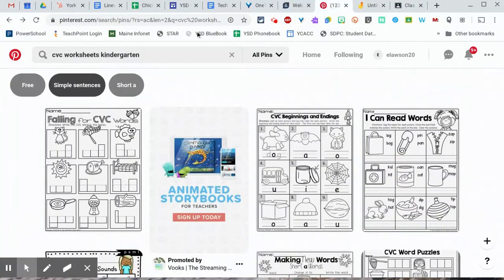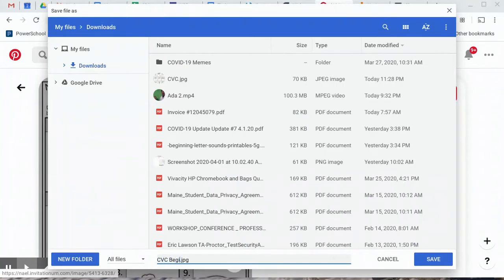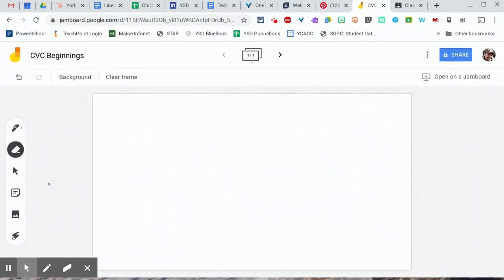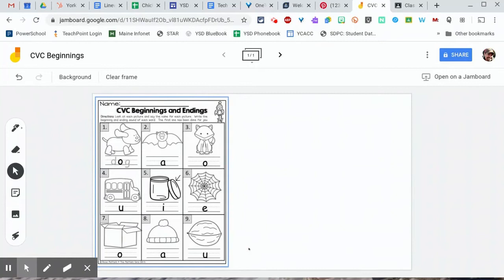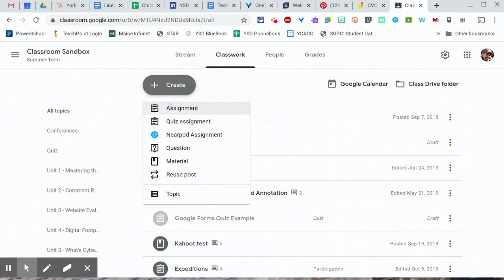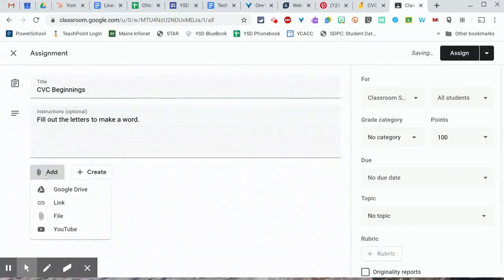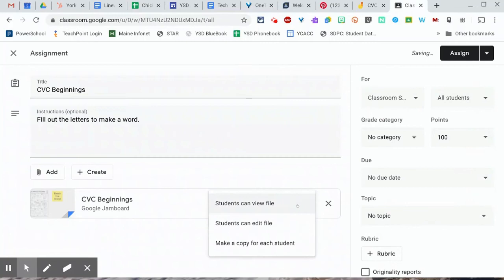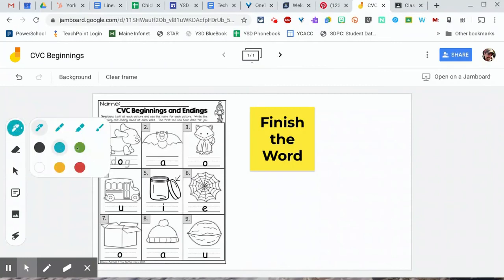Import Worksheet into Google Jamboard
In this video I demonstrate how you can add a worksheet (picture file) into Google Jamboard, so that you can assign it to students through Classroom. This is great for students with Chromebook convertibles and a stylus as well. Worksheets aren't my favorite, but if it gets educators to see the power of tools like Jamboard, it may be a good catalyst for enhanced learning.

Pro Tip: If you have a PDF that you want to make into a PNG, use Zamzar.com to convert the file for free.